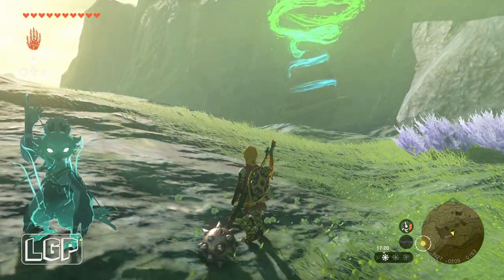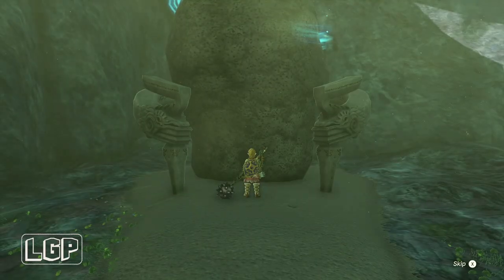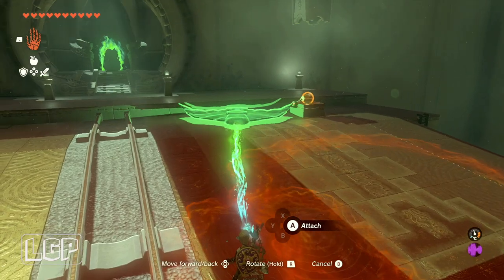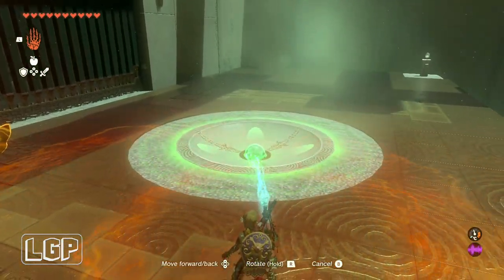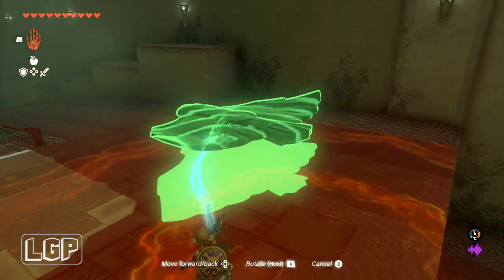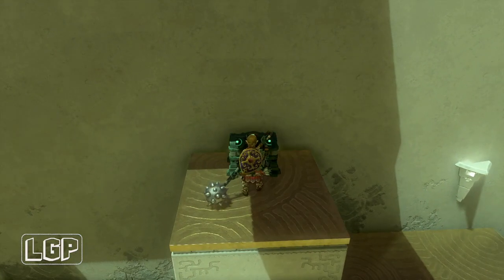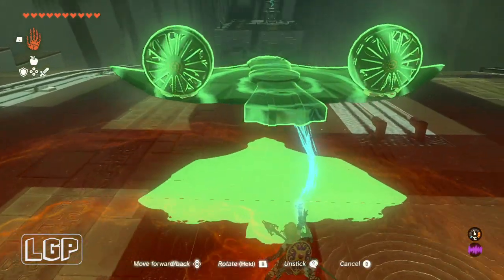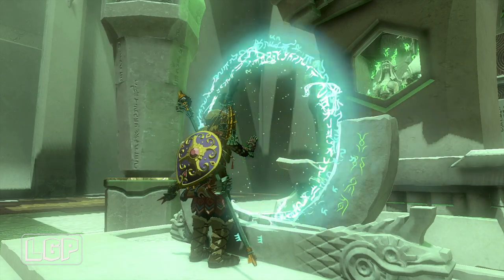Tears Of The Kingdom | Apogek Shrine | Walkthrough Guide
This is my walkthrough guide for the Apogek Shrine in Legend of Zelda Tears of the Kingdom.